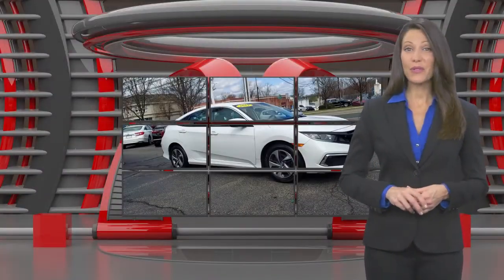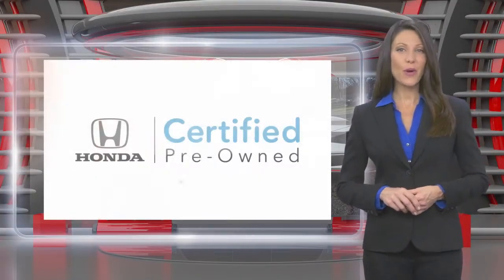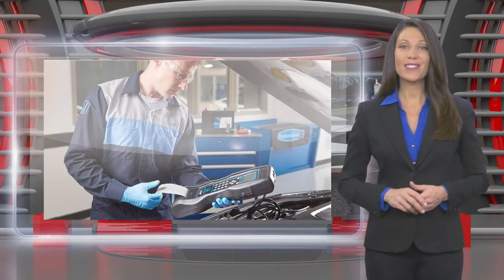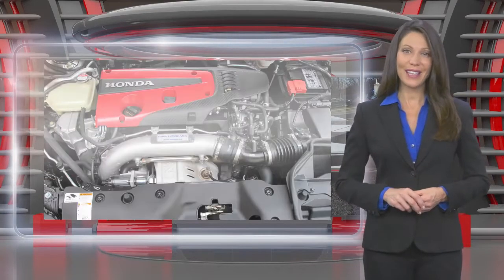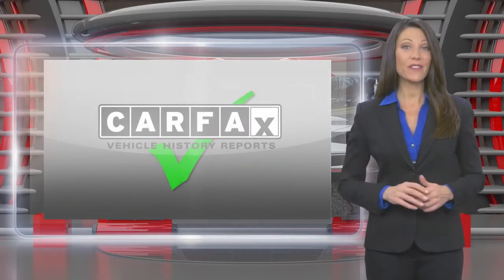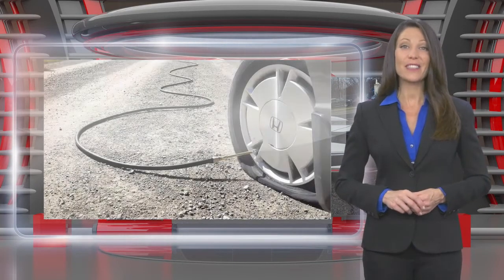Certified 2019 Honda Civic Sedan LX, Madison, NJ 85430A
Madison Honda

RECENT MADISON HONDA TRADE, SERVICE RECORDS AVAILABLE, ONE OWNER, HONDA CERTIFIED, Ivory.30/38 City/Highway MPGHondaTrue Certified Details:* Vehicle History* Powertrain Limited Warranty: 84 Month/100,000 Mile (whichever comes first) from original in-service date* Transferable Warranty* Vehicles purchased within New Vehicle Limited Warranty period: extends New Vehicle Limited Warranty to 4 years*/48,000 miles*. Honda Care Motor Club Partner for 1 year/12,000 miles. Up to two complimentary oil changes within the first year of ownership. SiriusXM 90-Day Trial* Warranty Deductible: $0* 182 Point Inspection* Roadside Assistance* Limited Warranty: 12 Month/12,000 Mile (whichever comes first) after new car warranty expires or from certified purchase dateInternet price is valid on "in stock"vehicles only. Prices include all costs to be paid by a consumer except for government taxes, licensing costs, registration fees, bank fees, dealer documentation fee of $599, and any dealer installed accessories (such as dealer protection package.) Prices assume financing with the dealer at tier 1 credit rating (FICO 750+.) Outside financing or cash purchases may be subject to additional charge of $595. Price may not be combined with promotional interest rates. We reserve the right to modify this price at any time without notice. Inventory availability is subject to change.

[RLVID:12973:6a9fbaee6b5e0020:442daf060512f808:1]